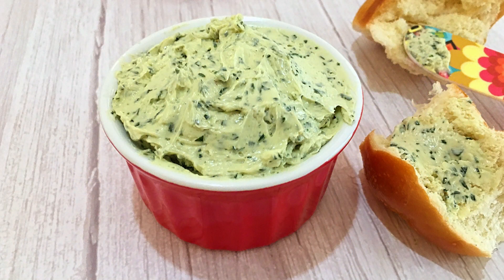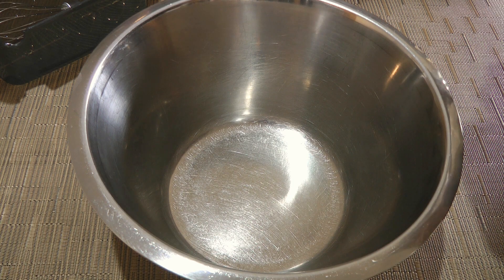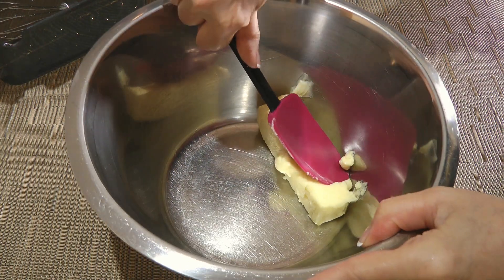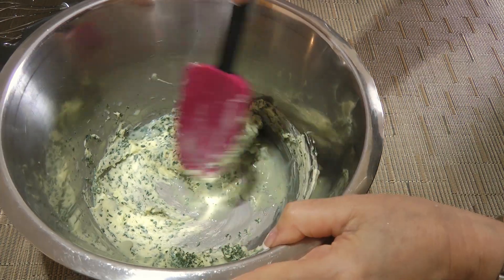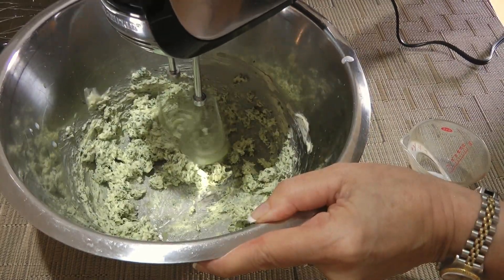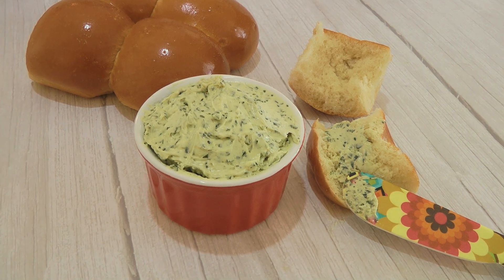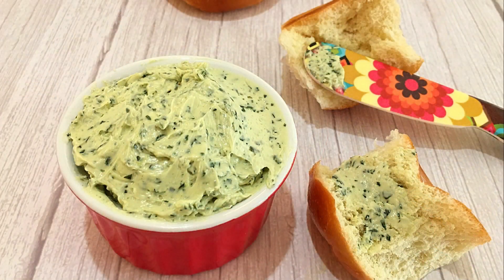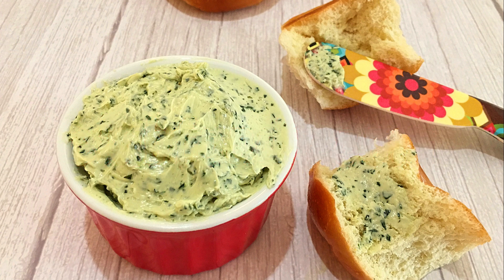Whipped Tarragon Butter Recipe 🍃🧈 • Ready in 5 Minutes! ⏳ - Episode 763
Bonjour my friends! I’m Frankie and in this episode, I'll show you how to make my Whipped Tarragon Butter recipe. 🍃🧈

for ingredient amounts, directions, and much more!